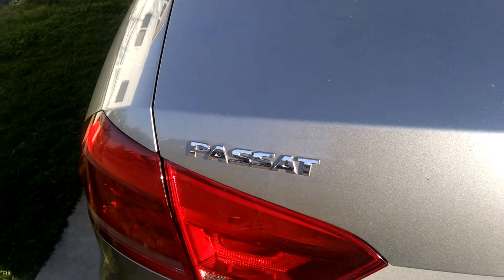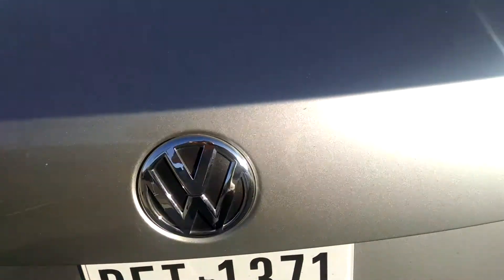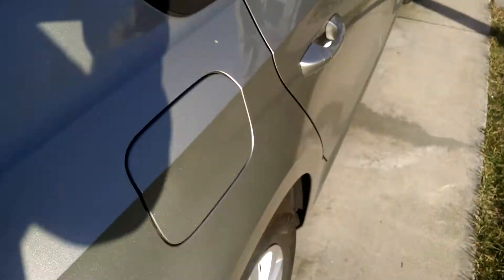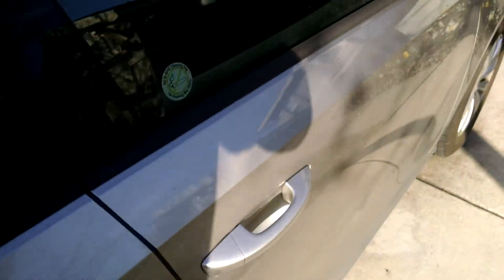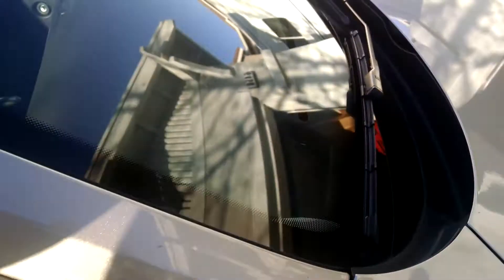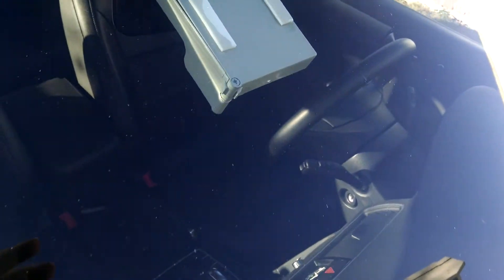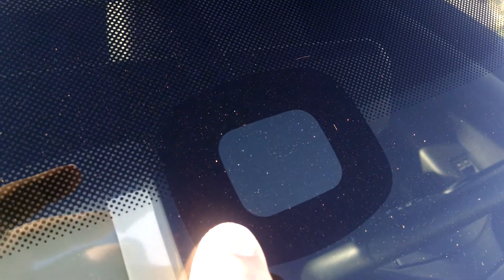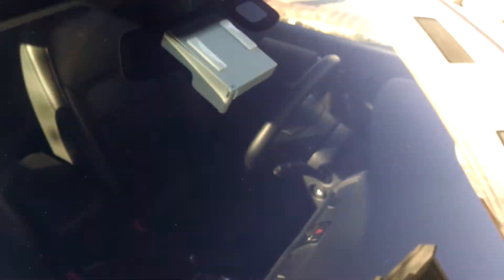Where is the rain sensor on a VW Passat - How to find it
This is a video of a Volkswagen Passat 2014 4 Door Sedan showing where to find the rain sensor on the windshield for a windshield replacement.

Windshield Part: FW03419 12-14 VW Passat-4D Sdn(Slr, Acstc Intrlyr, Rain Snsr)
or
FW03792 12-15 VW Passat-4D Sdn(Rain Snsr, Aftrmrkt, Non-Acstc Intrlyr Version of FW03419)